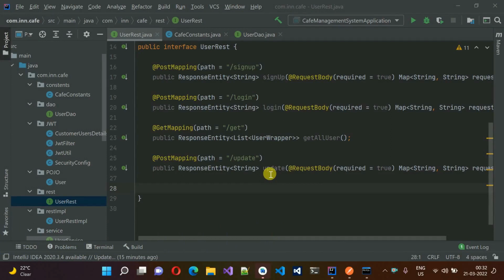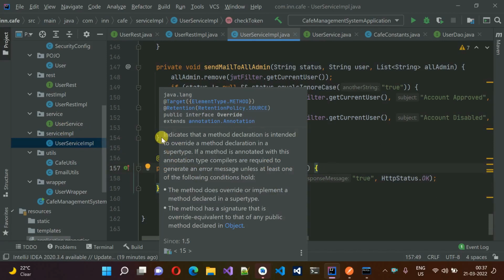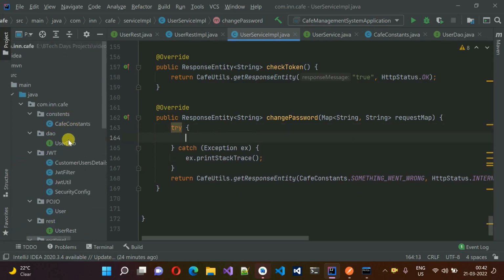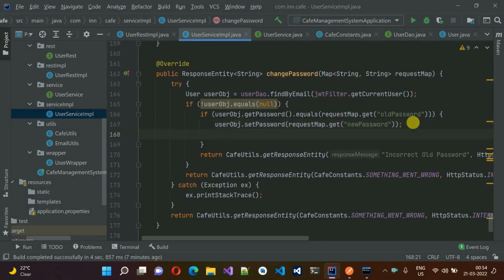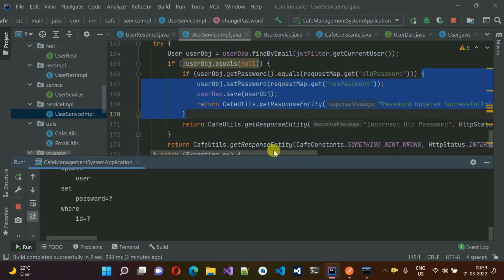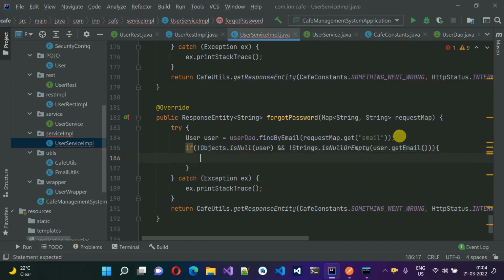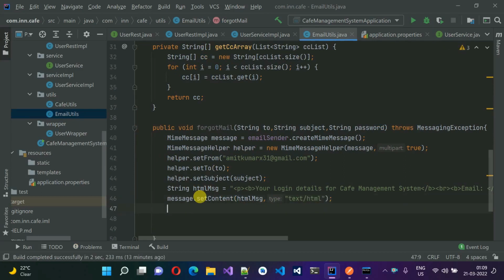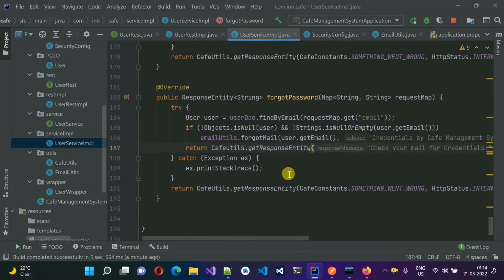4. Cafe Management System - Change & Forgot Password (Angular, Spring Boot - Java, MySQL Database)